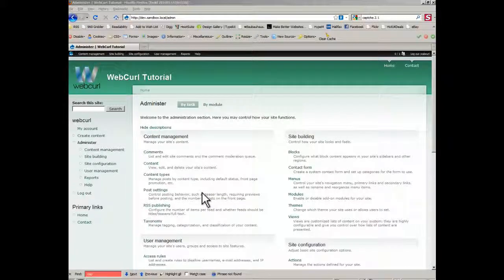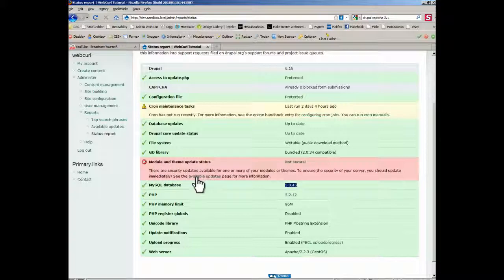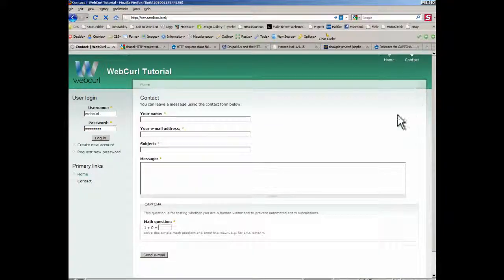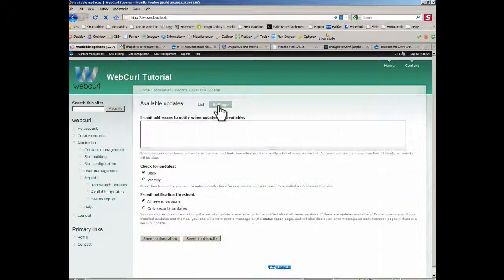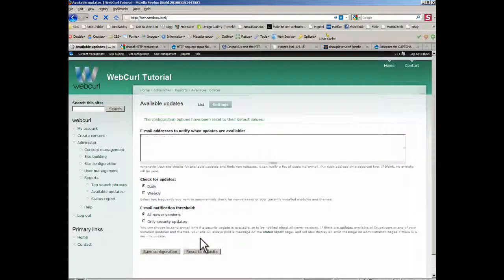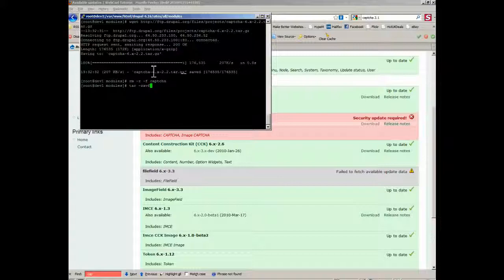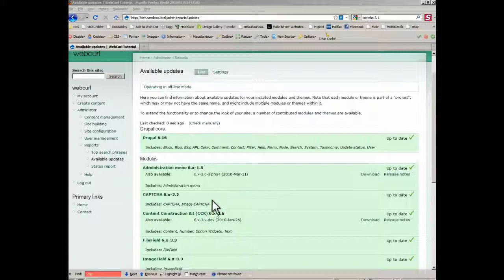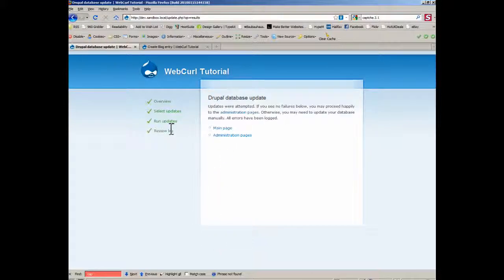Upgrading modules on your Drupal Site